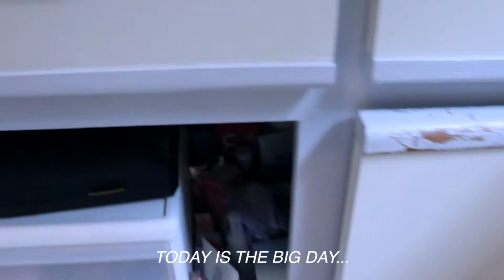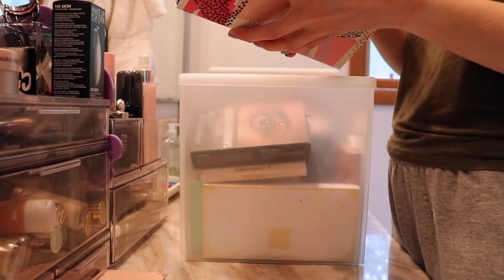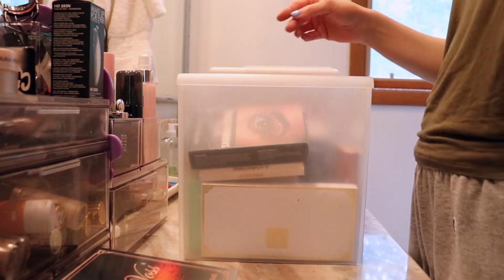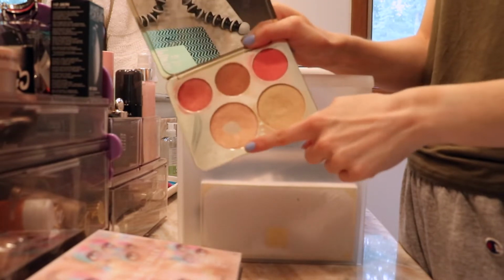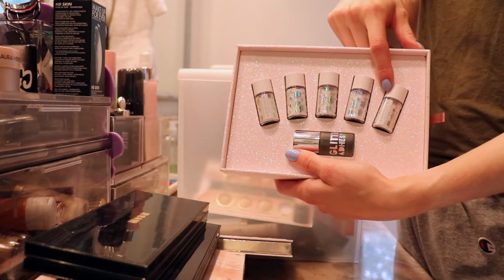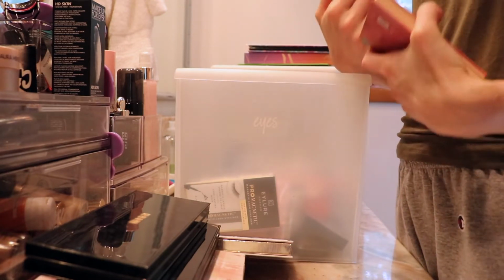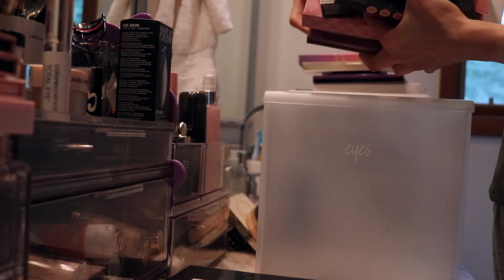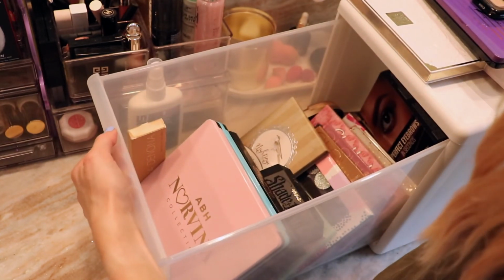EYESHADOW PALETTE COLLECTION + DECLUTTER! #4 | JEBeauty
Hey everyone!
Today's video is the long-awaited eyeshadow collection + declutter!

As always, my thoughts are completely honest, without bashing any brands in the making (not my style).
 xx Jordan

Last video - ORGANIZE MY BATHROOM WITH ME! 2022